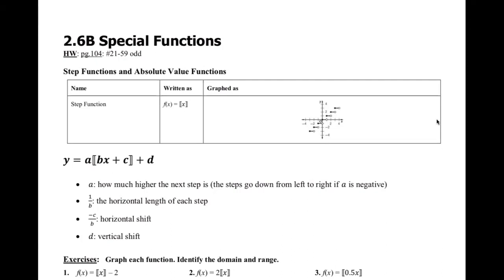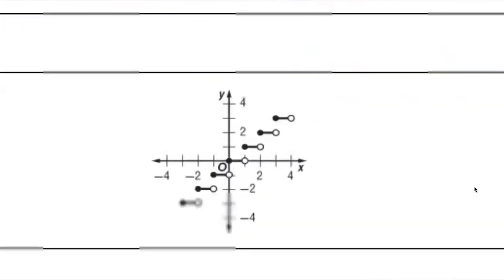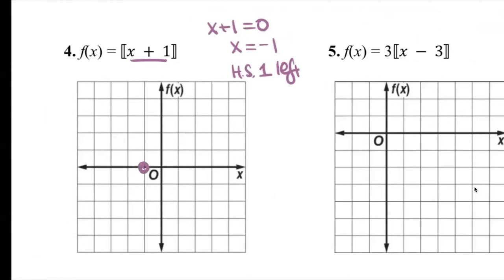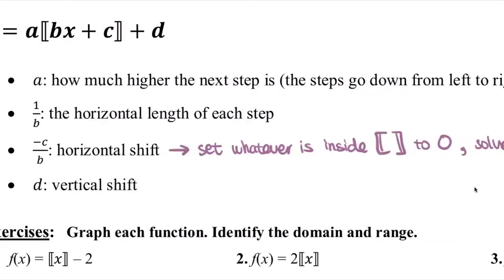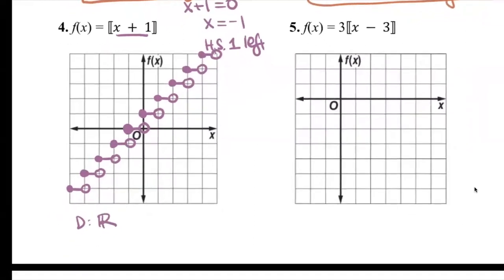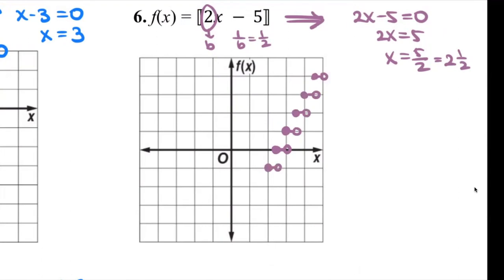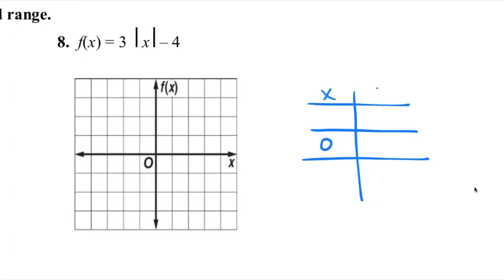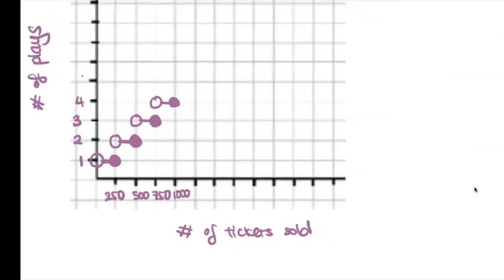Lesson 2.6b (HAlg2) with Mrs. Leong